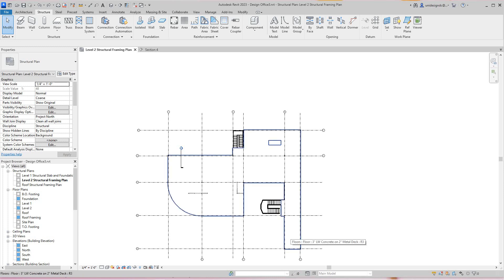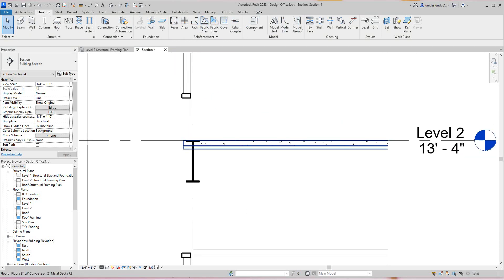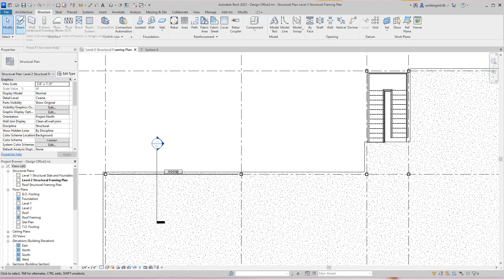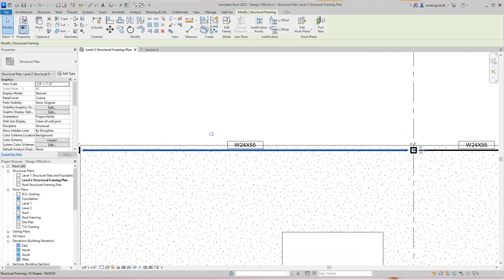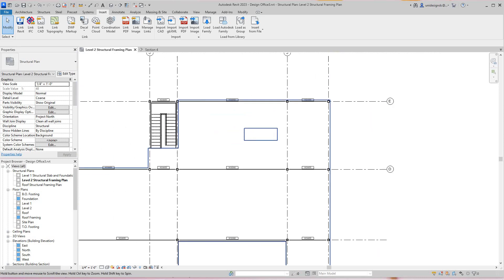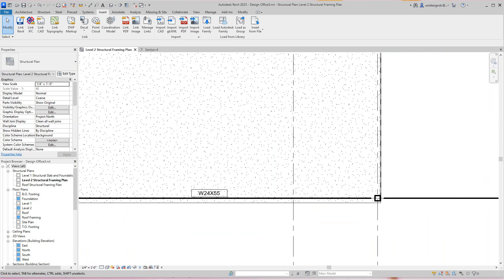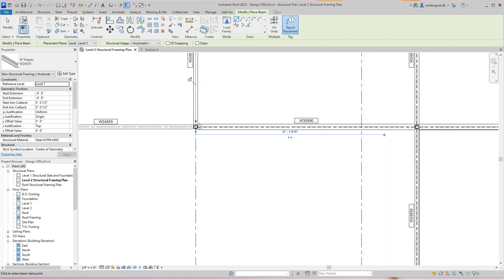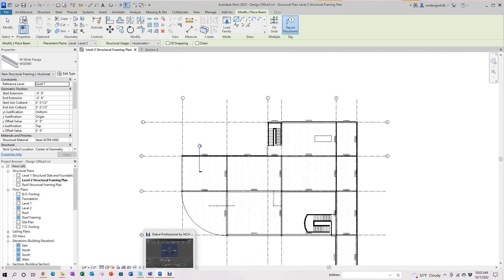Revit 2023 Structural Framing placing beams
How to position and place beams in Autodesk Revit 2023